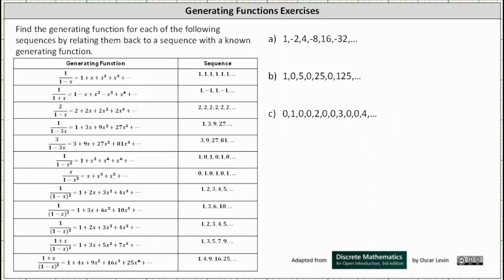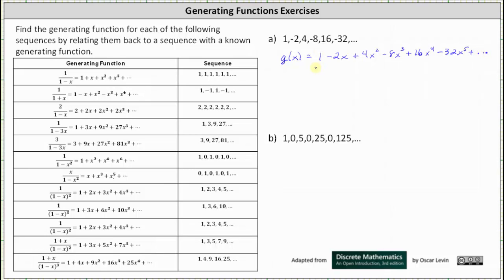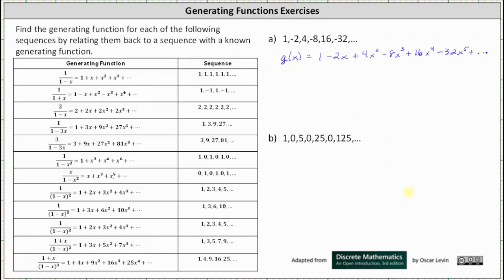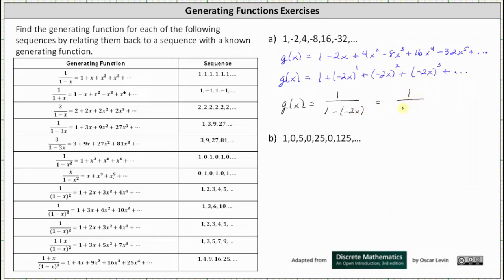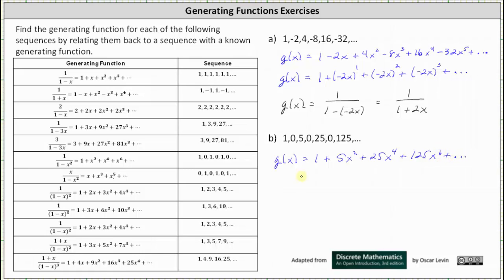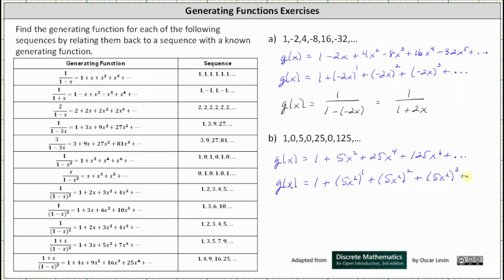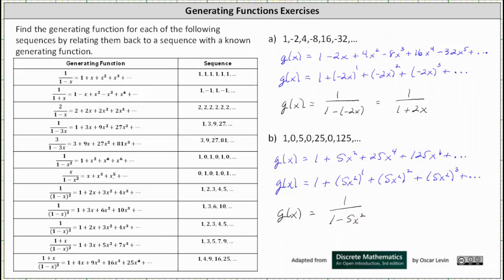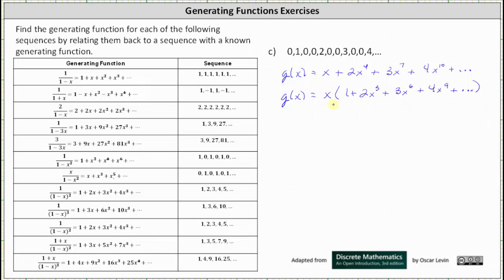Determine Generating Functions of Sequences from Known Generating Functions (Part 2)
This video explains how to determine  generating functions of sequences from known generating functions.